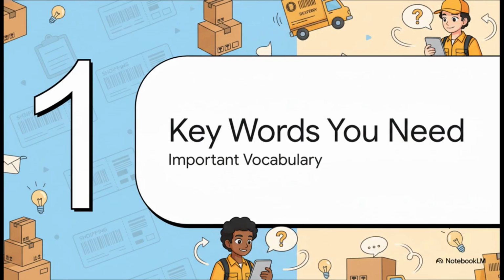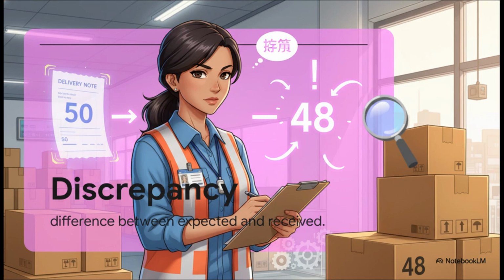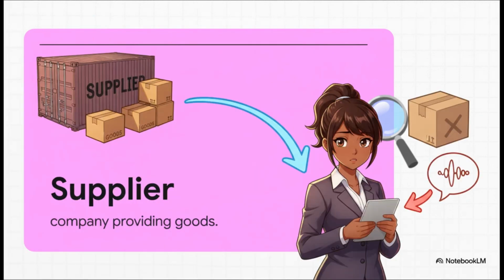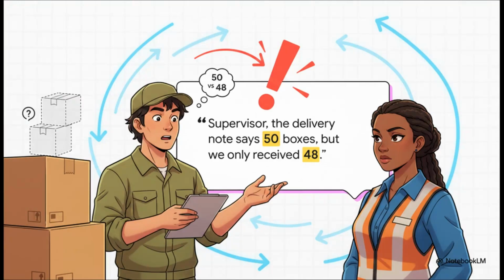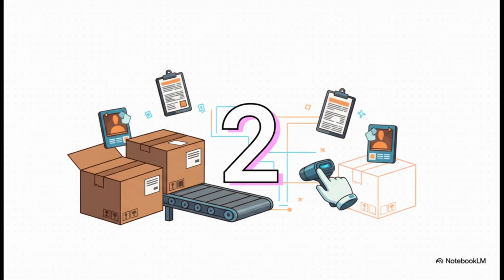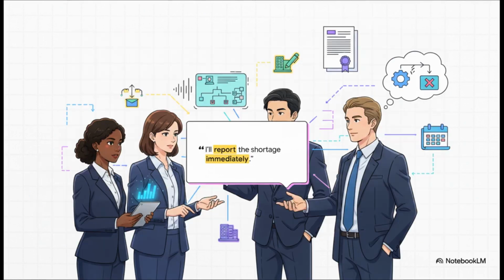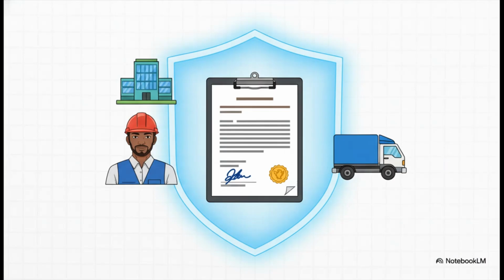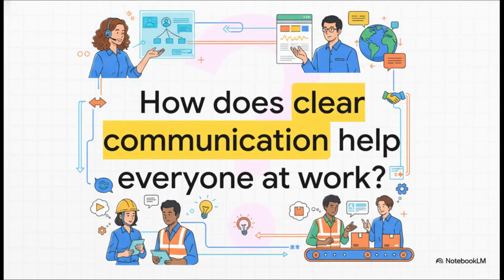02-3 Items Missing from Shipment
Survival English for Warehouse Workers Book 2: Step Up to Supervisor by Emanuel Huton